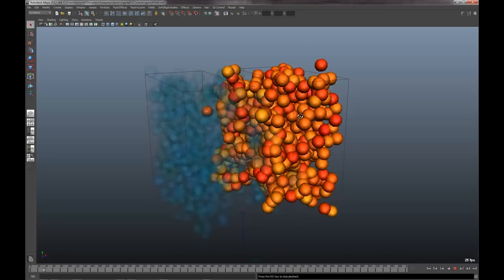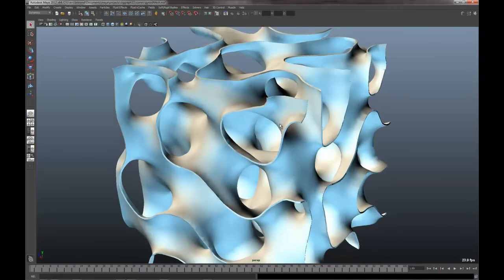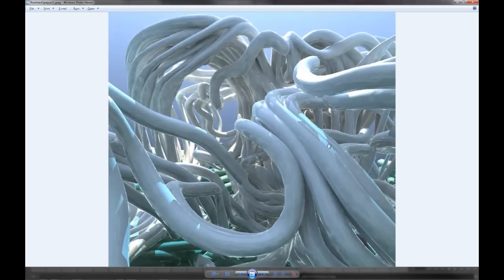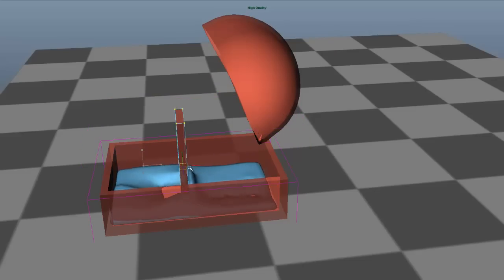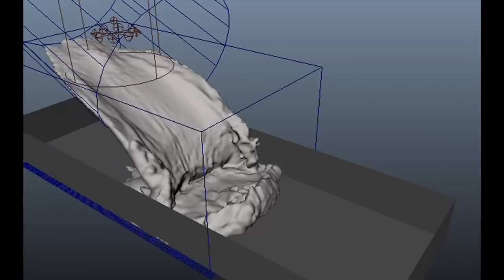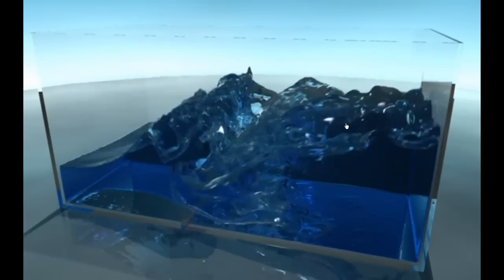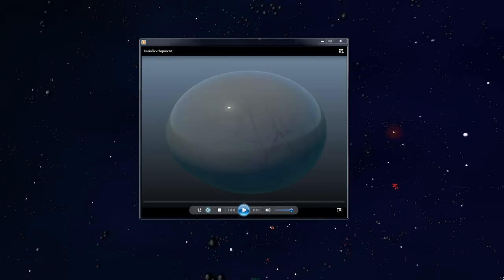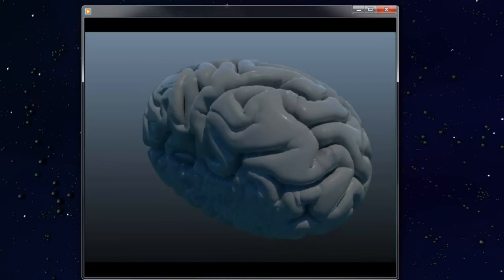Duncan's Corner (Part 2)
Simplicity from Complexity: Emergence in Maya